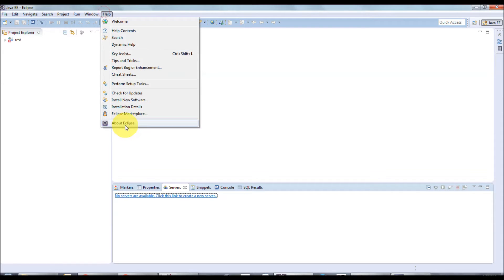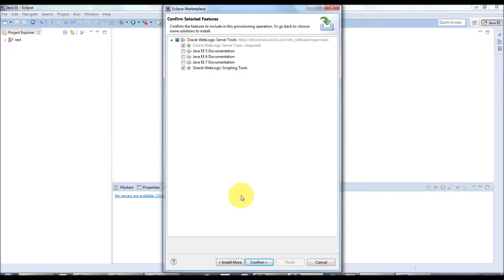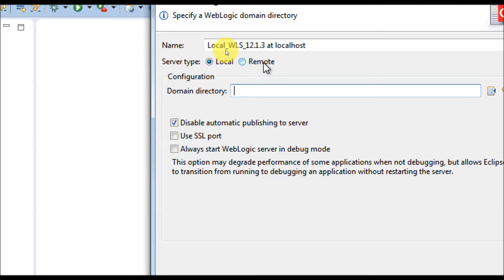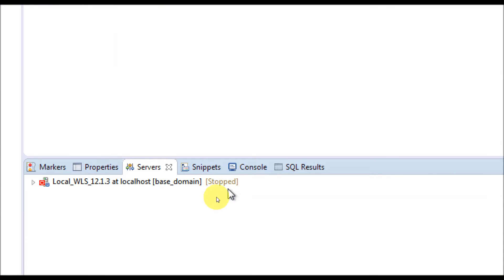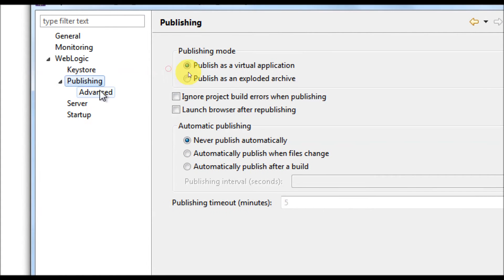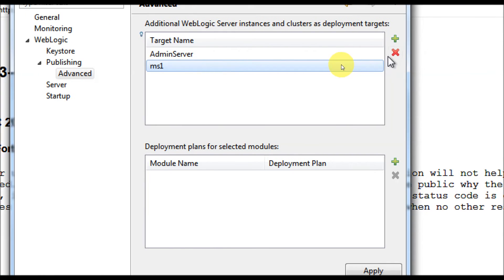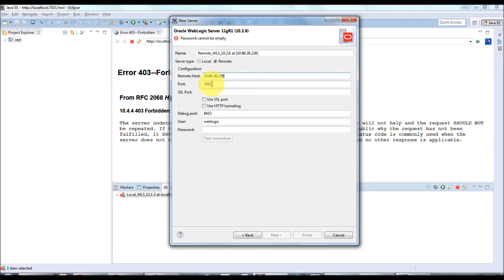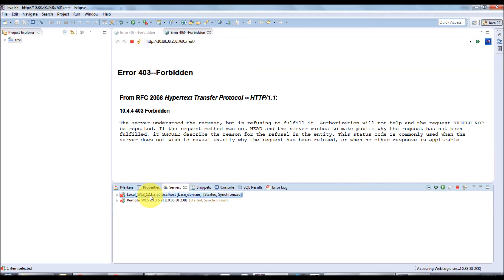Configure Eclipse with Weblogic server - WEBLOGIC_15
This video explains steps to configure eclipse with weblogic. This helps in deploying, undeploying and redeploying web application easily from eclipse IDE in local and remote weblogic server. In addition, local weblogic server can also be controlled from eclipse i.e start and stop the weblogic server.